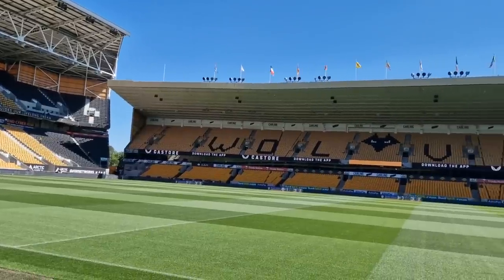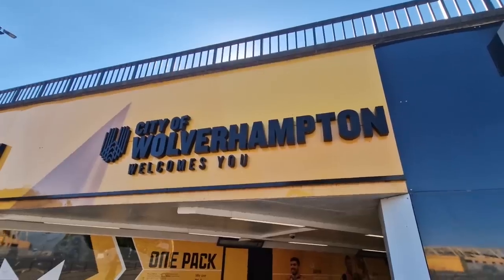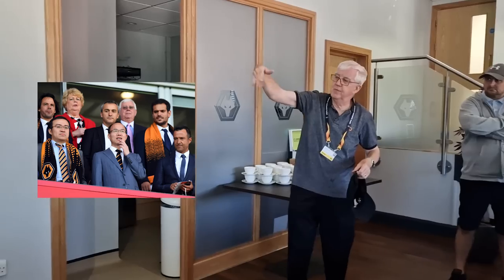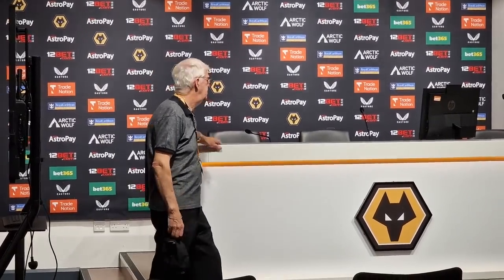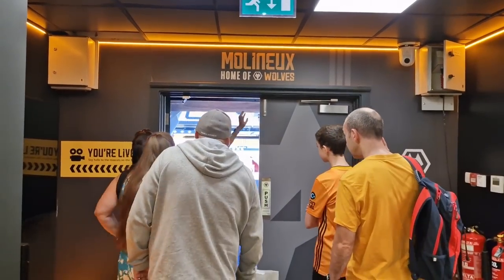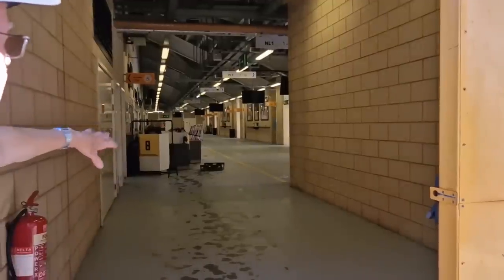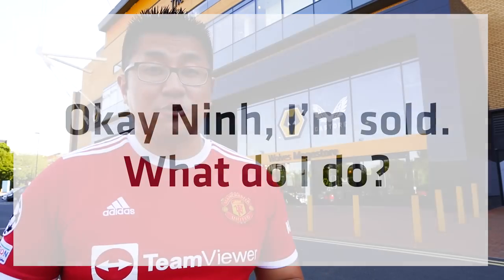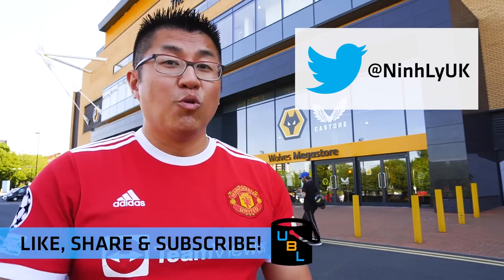⚽ Wolverhampton Wanderers - Wolves Stadium Tour - Football Soccer Travel Ideas ⚽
Molineux Stadium in Wolverhampton is home to Wolverhampton Wanderers Football Club. Commonly referred to as just ‘Wolves’, they’re one of the oldest football teams in the world and are one of the original 12 teams of the football league. But what’s the stadium actually like to go around, and do they have a football museum? Ninh explains!

Video: I own most footage – Copyright Ninh Ly 2022, Wolverhampton Wanderers